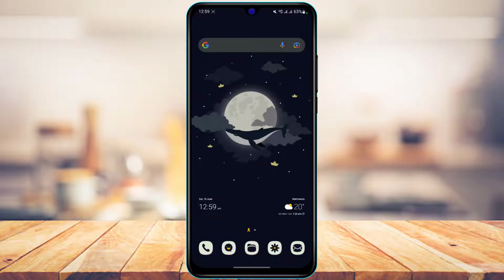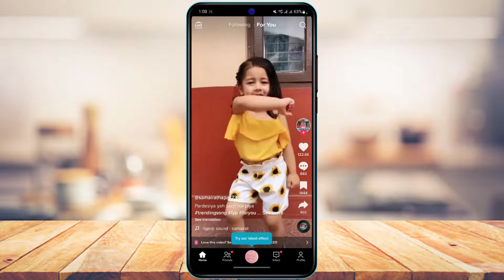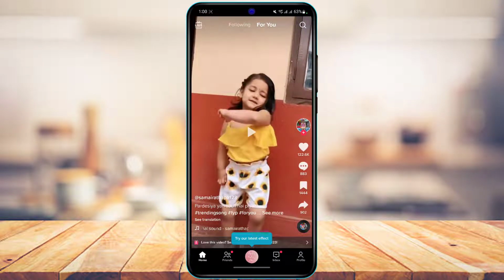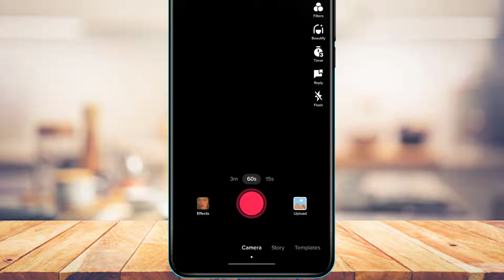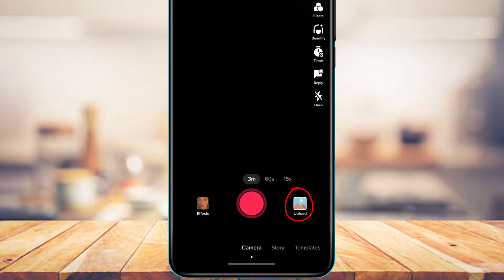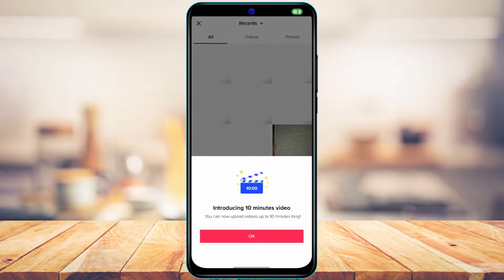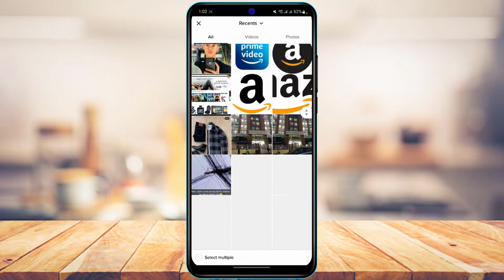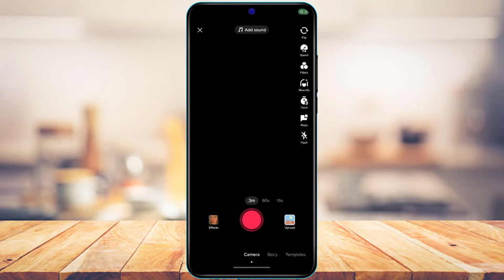How To Make A 10 Minute Tiktok Video !! Easy Steps (2022)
This video guides you in an easy step-by-step process to make/upload a 10 min TikTok video.

Follow these simple steps:
1. Update the TikTok app to the latest version
2. Open TikTok and login to your account
3. Tap on the plus button at the bottom to create a new post
4. Select upload at the bottom right
5. Now you can choose to upload videos up to 10 minutes long
6. Select your video from the gallery
7. Make the required changes and tap on Upload,

0:00 Introduction
0:24 Update TikTok App
0:55 How to Make 10 Minute TikTok Video
1:45 Select Video to Upload
2:44 Outro: Final Verdict